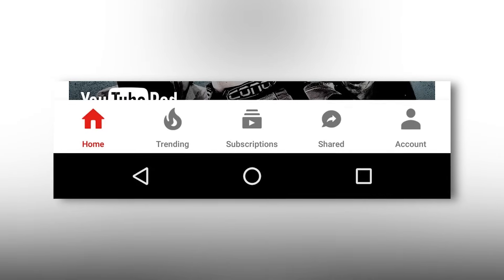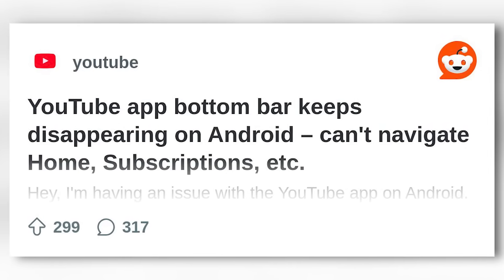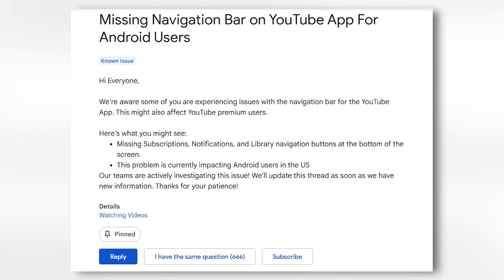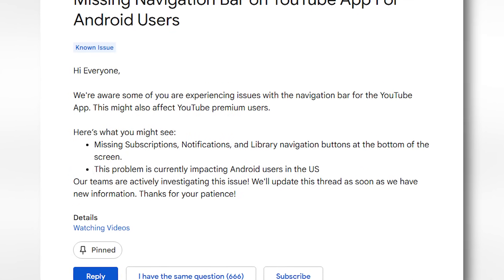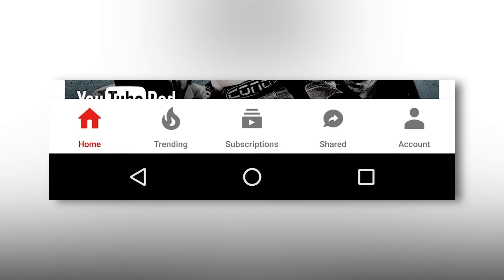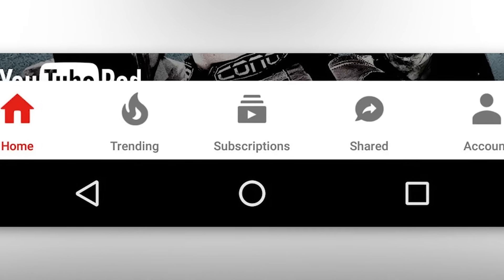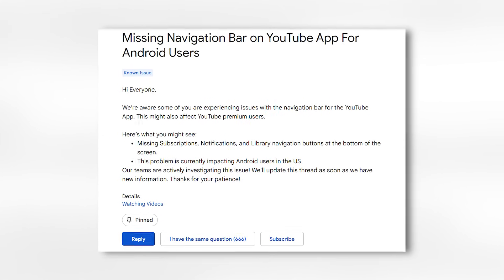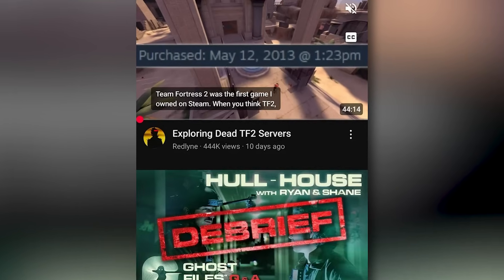YouTube Navigation Bar Missing Android | Missing Navigation Bar on YouTube App for Android Users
Many Android users are reporting a frustrating issue with the YouTube app—the bottom navigation bar, which includes shortcuts like Home, Shorts, Subscriptions, Library, and the profile icon, has suddenly disappeared. This bug is affecting users worldwide, including in the US, Europe, and India. In this video, we break down what's causing the issue, what Google has officially said about it, and explore some temporary workarounds that might help restore functionality. If your YouTube app is acting up, this video has everything you need to know!